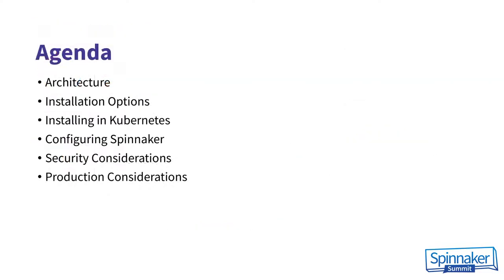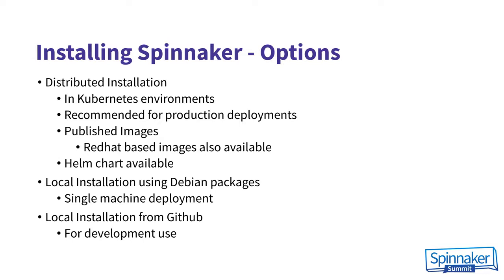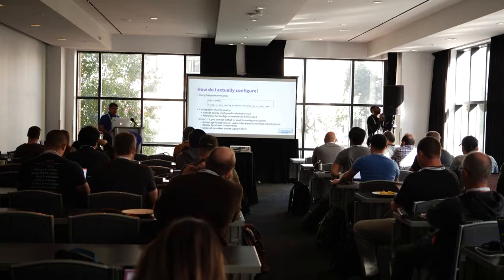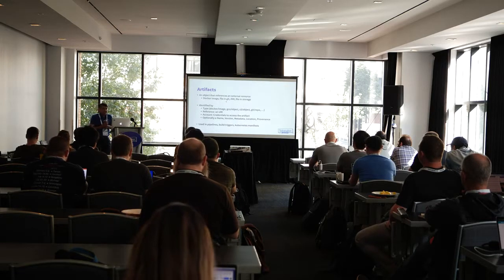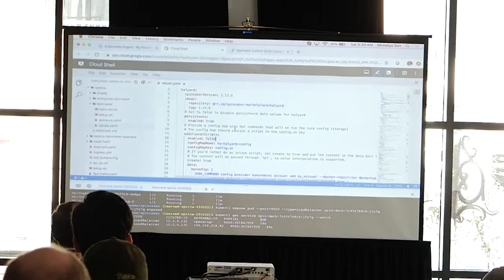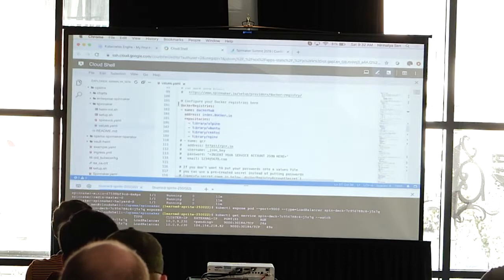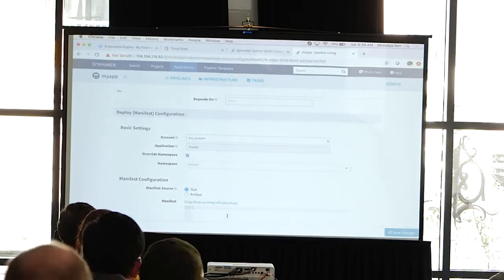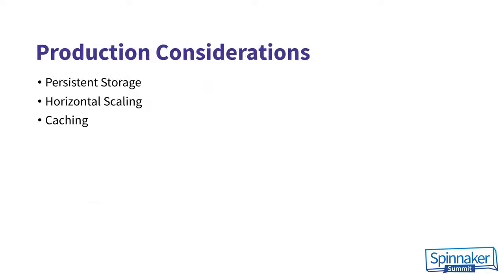Sen Nirmalya 'Getting Started with Spinnaker part 1' Spinnaker Summit 2019